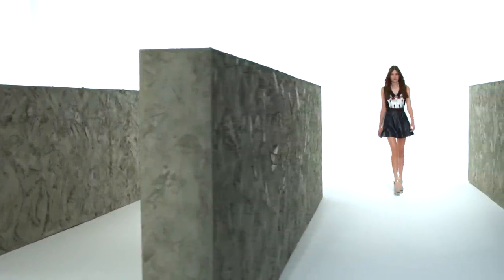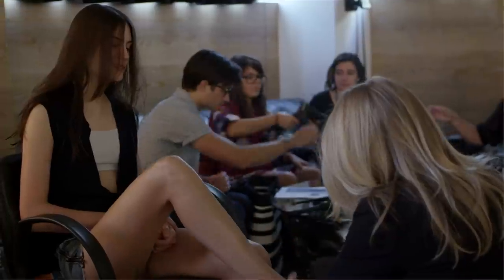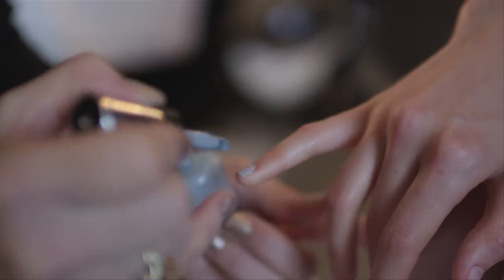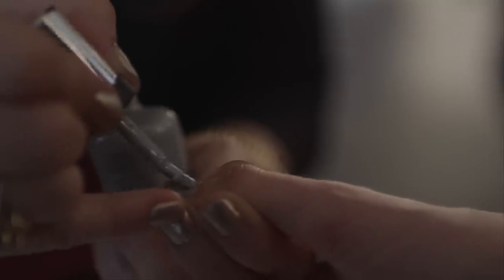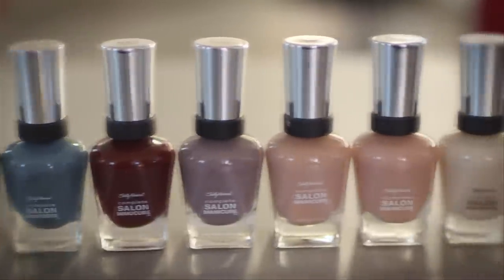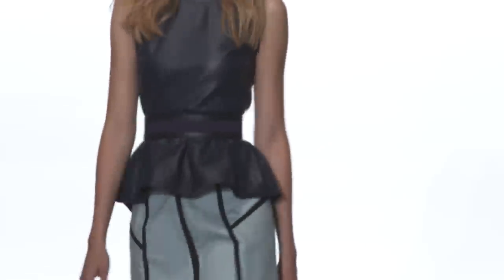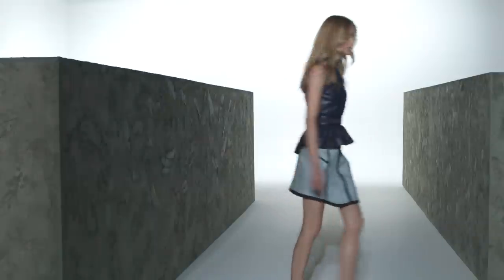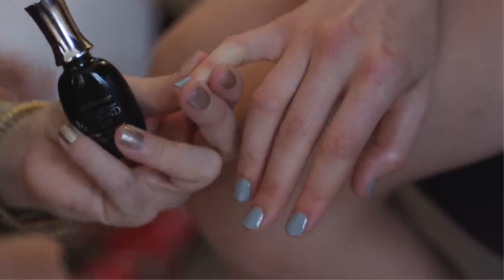Sally Hansen for ICB: A Collection by Prabal Gurung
With fashion week in full swing, Sally Hansen is once again at the forefront of combining the latest nail color trends with the most sought after fashion collections. Their presence backstage and now online, has allowed them to generate an incredible heritage of establishing color trends and bringing the latest innovations to the category. That being said, Sally Hansen has created an exclusive grey shade of the brand's Complete Salon Manicure polish for  ICB, a collection for Prabal Gurung for Spring 2013, which will be featured on the Digital Fashion Show. What's unique about the Sally Hansen Complete Salon Manicure collection is that it's not only on trend (the color is literally straight off the runway) but it is also an all-in-one formula that combines all the 5 steps of a professional salon manicure—a base coat, a strengthener, a growth treatment, rich color and a top coat—in a single multi-tasking polish.